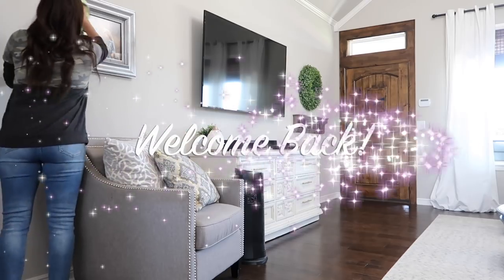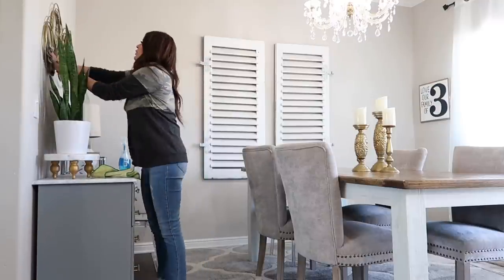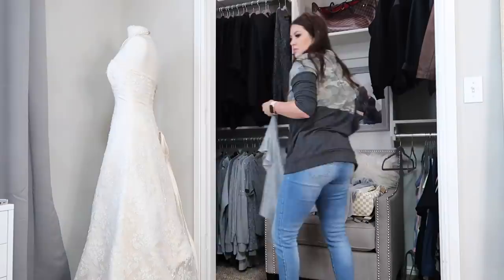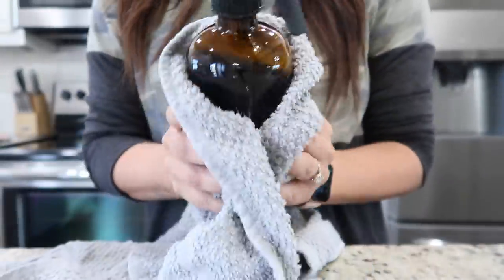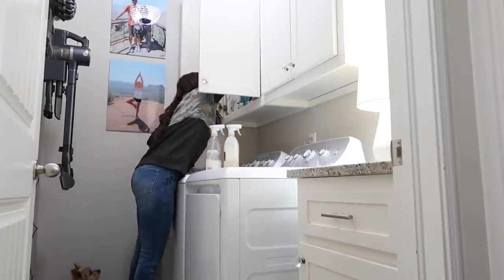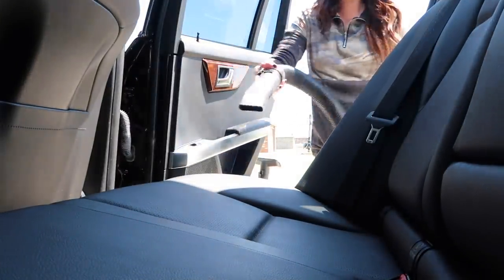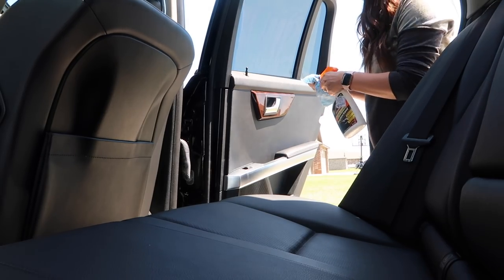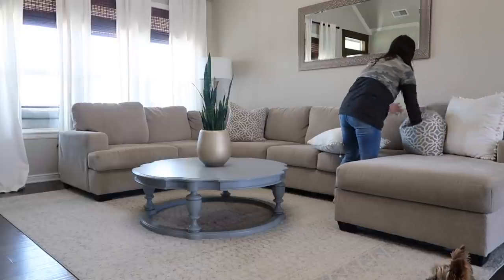CLEAN + DECLUTTER WITH ME 2020 | SELLING MY CLOTHES and BAGS | DAILY CLEANING MOTIVATION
I’ve sold & made over $400 on Mercari!
Join 10,489 people who made $250 a week. Not using it? Sell it. Ship it. Get paid.